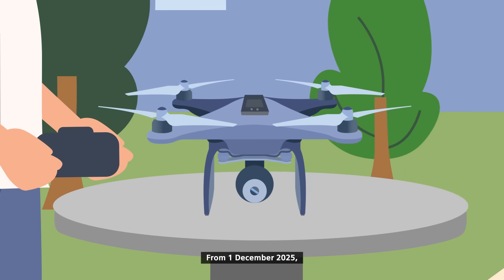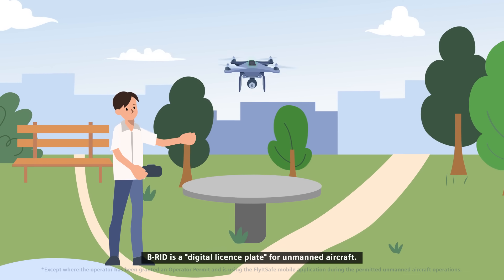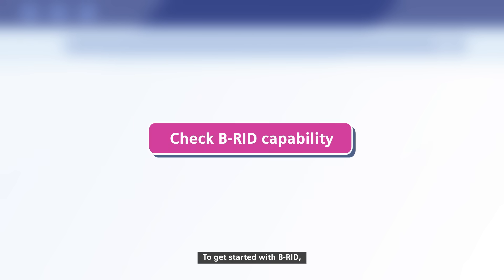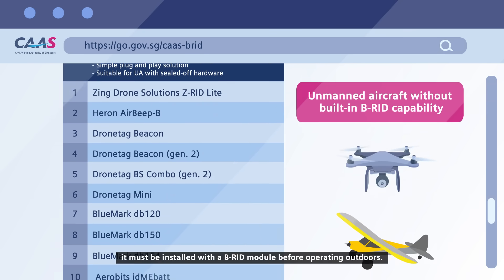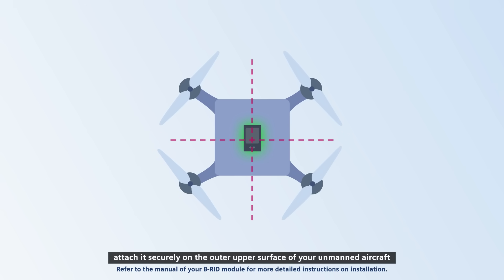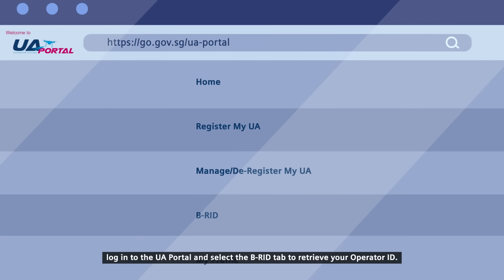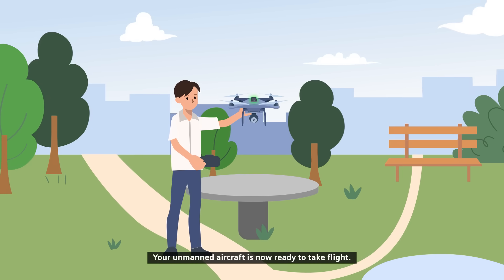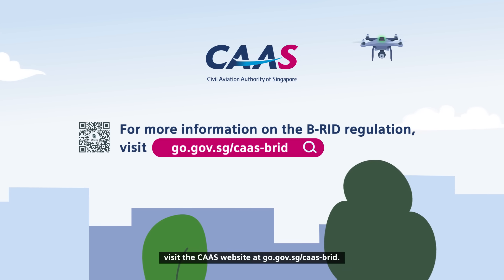Getting Started with Broadcast Remote Identification (B-RID)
With effect from 1 December 2025, all unmanned aircraft (UA) weighing above 250g will need to be equipped with Broadcast Remote Identification (B-RID) except where:
 a) the operator of the UA has been granted an operator permit and is using the FlyItSafe mobile application when operating the UA; or
 b) the UA is operated indoors or in an enclosed environment.

UA users are to ensure that their UA are B-RID compliant and familiarise with the steps required prior to operating their UA.